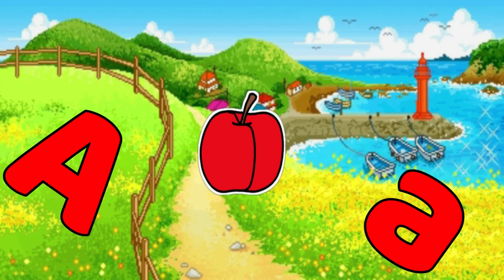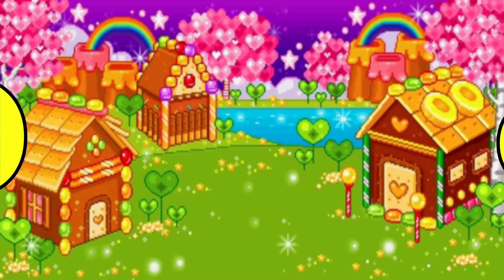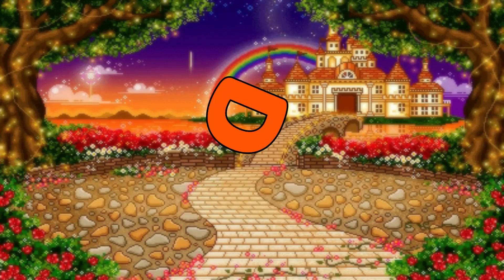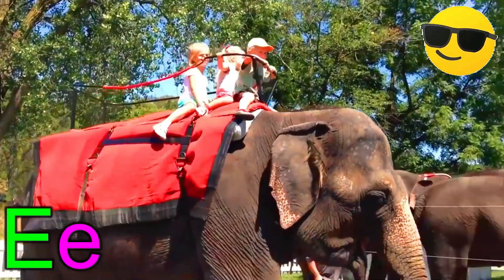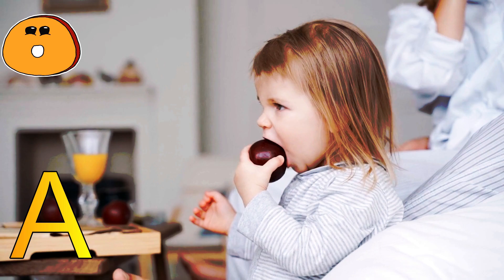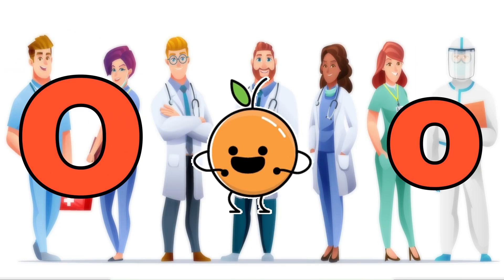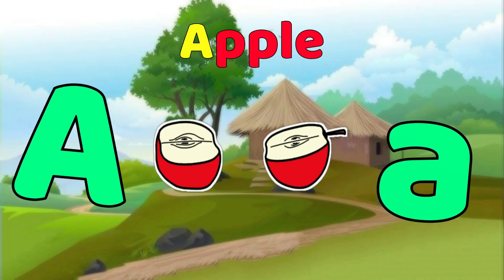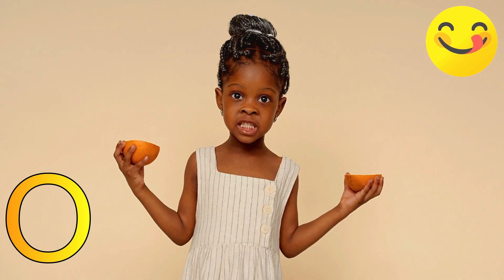ABC Alphabet Song | A for apple Phonics Song | ABCD Alphabet Rhymes for Nursery Kids - KK Education